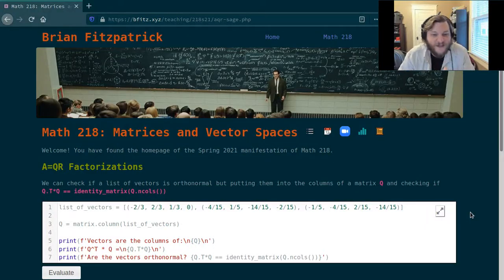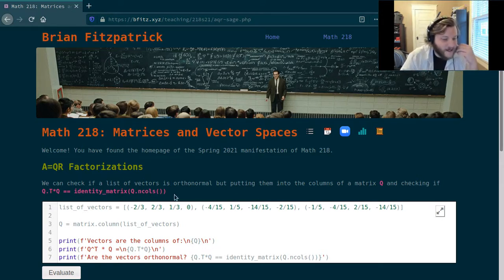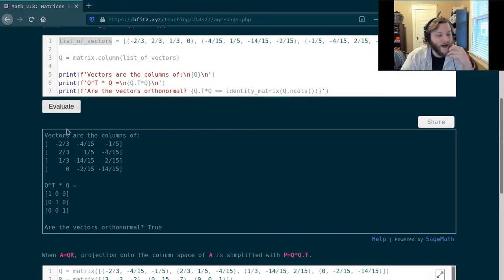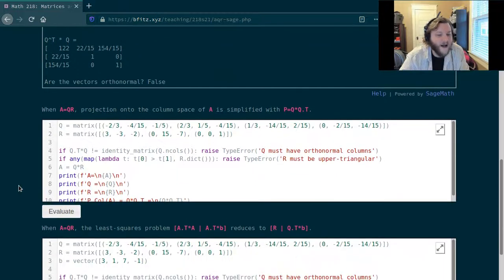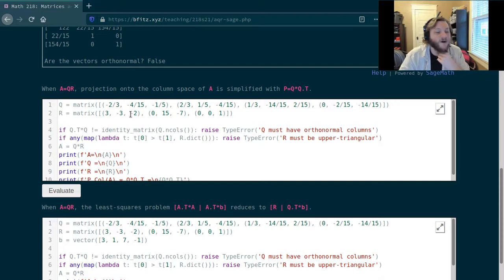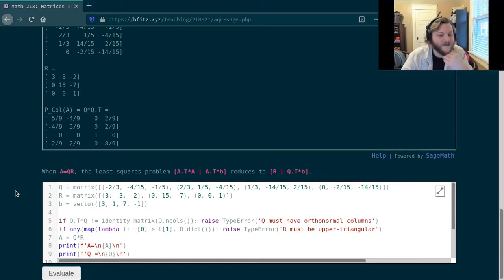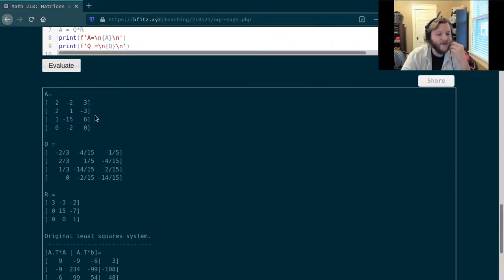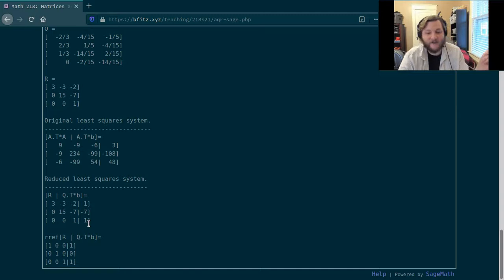A=QR Factorizations: Part 5/5 "Sage"